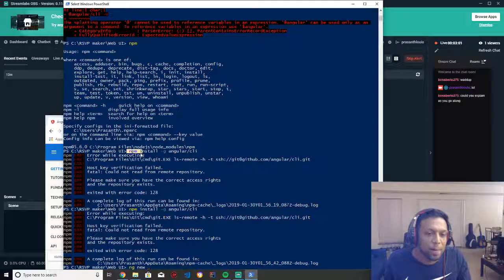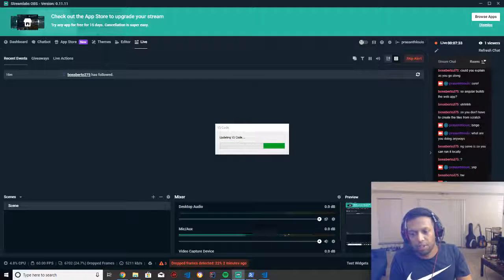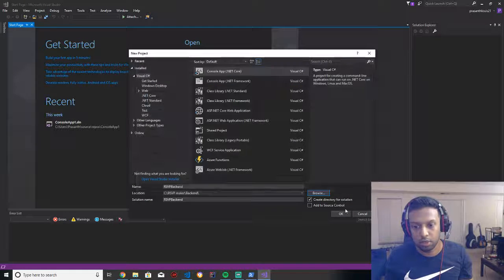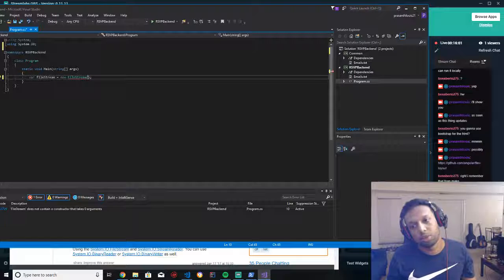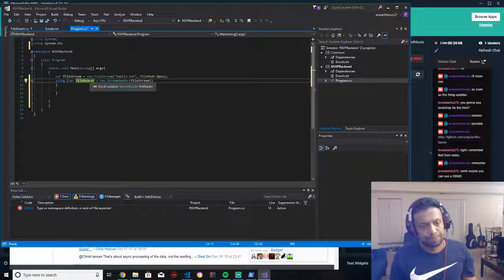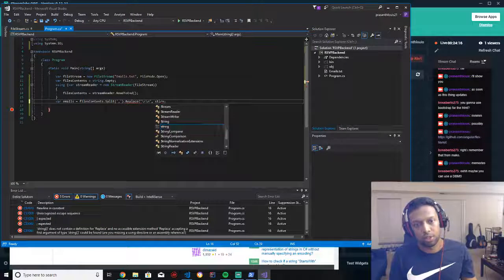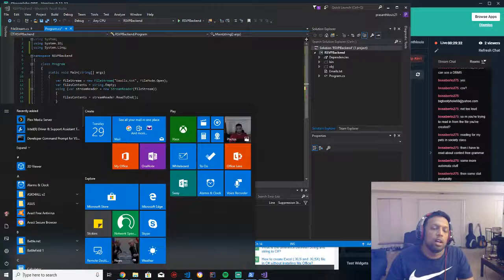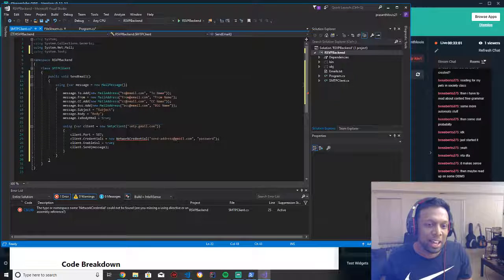Random Web Dev 1/30/2019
Making an RSVP maker